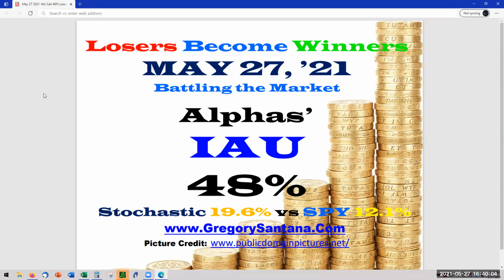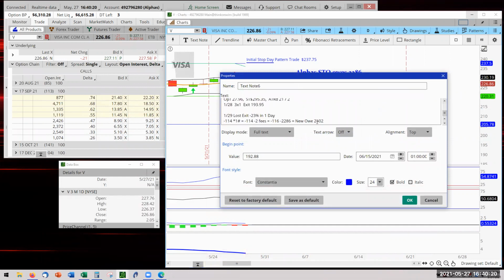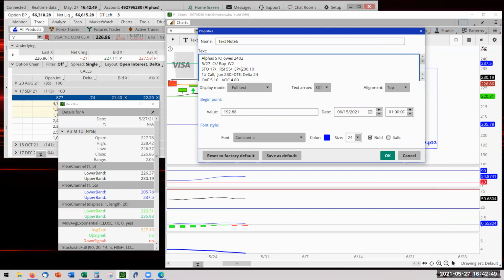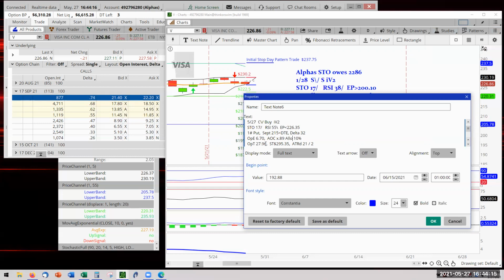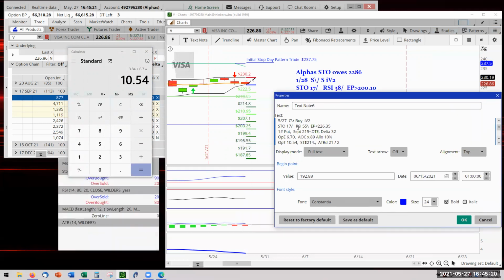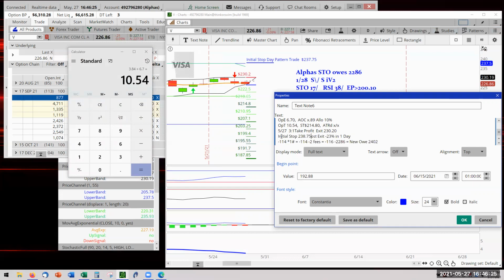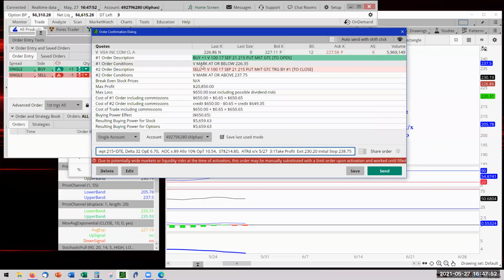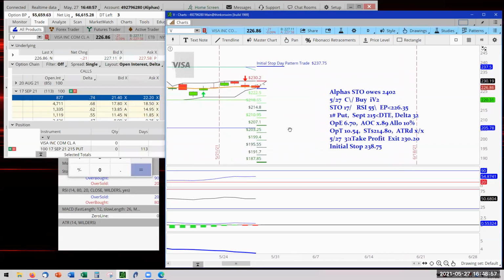May 27 2021 Visa Trade Part 2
Feature: Trade Setup from discovery to sending the order
Once you qualified the trade, then On Chart Journal your data which is demonstrated here in this video.

We did have that conflict between the scanner technical analysis (TA) vs the TradersPro & Trading View fundamentals. Since this study is about TA Stochastic, the trade is going through for the Put.

Keeping it simple from elaborate calculations which would lead to the same thing, we kept to the simple option chain selection.

Having all the data on Chart, I copy the text to paste into the Note Section of the order ticket.

0:00   On Chart Journal
0:40   Conflict: Technical Analysis vs Fundamental Evaluators
3:20   Continue Trade Journal
4:15   How to project Option Target
6:30   Copy Text to Order Ticket